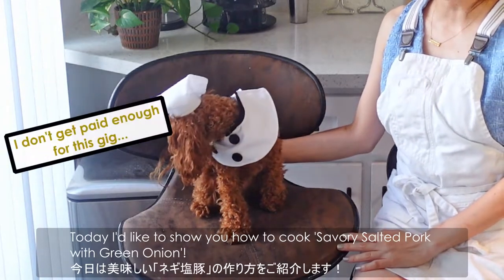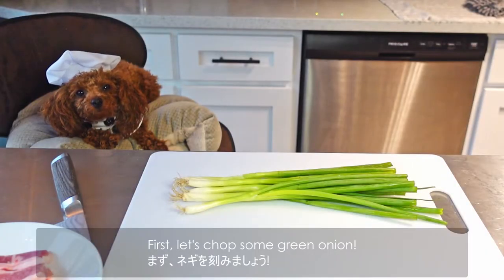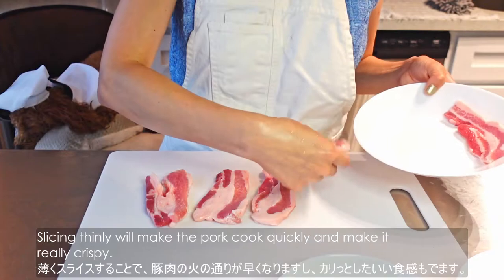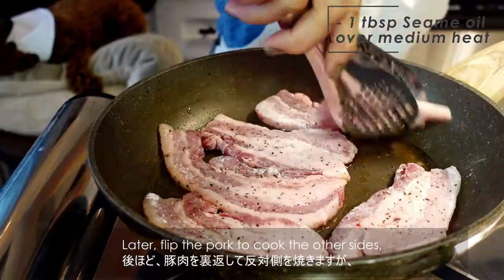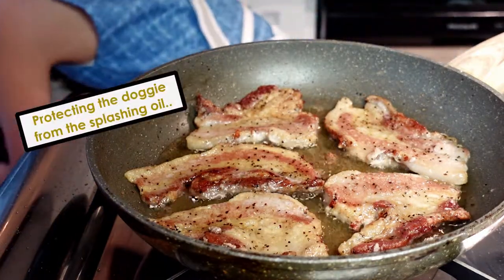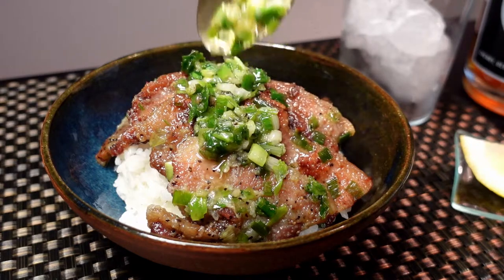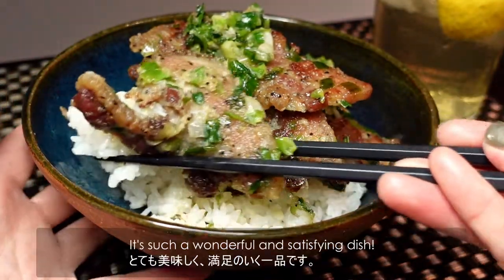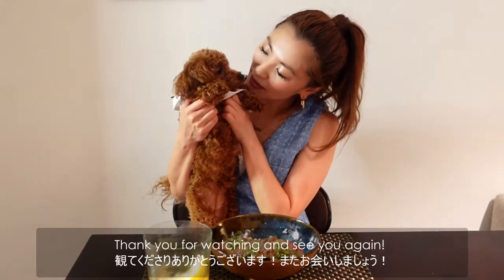Garlicky Japanese Green onion sauce! | SALTED PORK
You’ll taste the full of pork ‘UMAMI’ from this simple savory dish!
Salted pork is one of the more popular dishes at Japanese BBQ restaurants, but you can cook it easily and make it super tasty at home with my recipe! There are multiple uses for this topping that I talk about in the video.

**Recommended videos**
- [GLUTEN-FREE Japanese Fried Chicken]

★Savory Salted Pork
1 bunch    Green onion (2oz)
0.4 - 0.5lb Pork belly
(around 200g)
To taste    Salt & Black pepper
1 tbsp       Potato starch or Corn starch
½  - 1 tsp  Grated garlic
1 tsp Chicken bouillon
½  tsp       Sugar
2 tbsp       Sake (Cooking sake doesn't need to be good sake, and it's usually under $5 at grocery stores)
1 slice       Lemon

Please serve it with rice, noodles, etc.